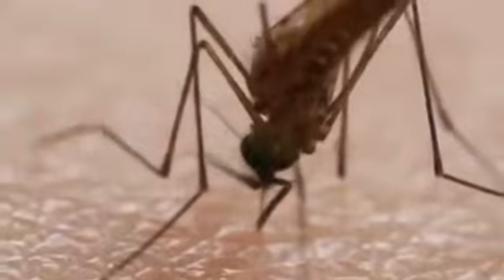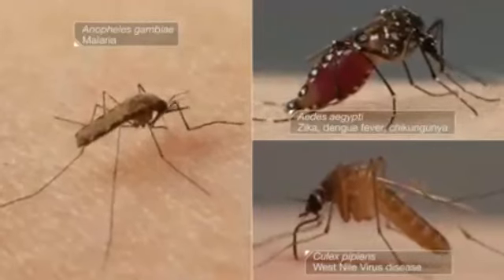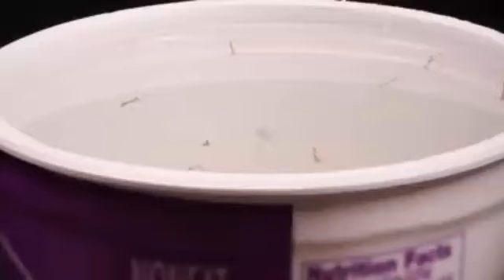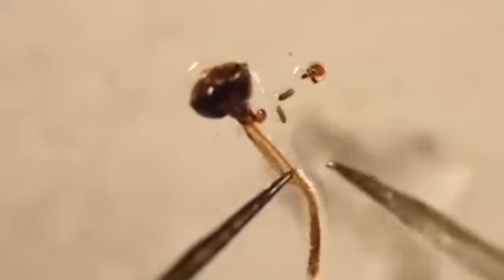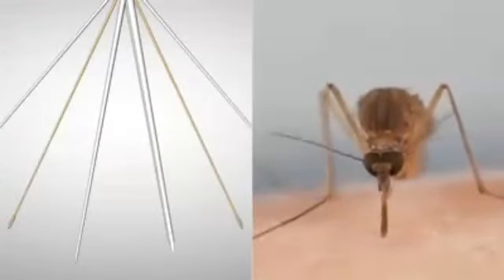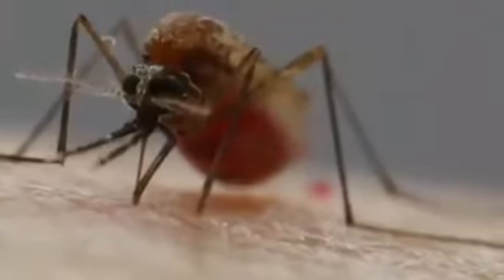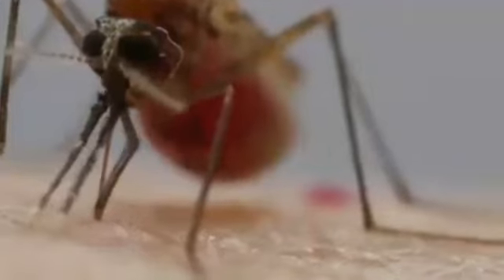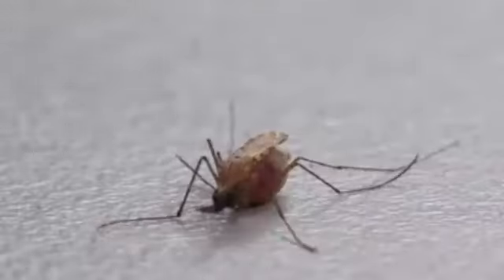Daawo Muqalkan Farriin Caafimaad: Halista cudurka malaariyada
By Halgan Radio